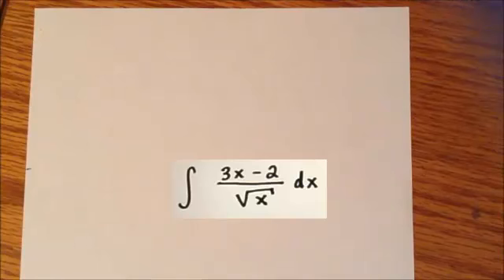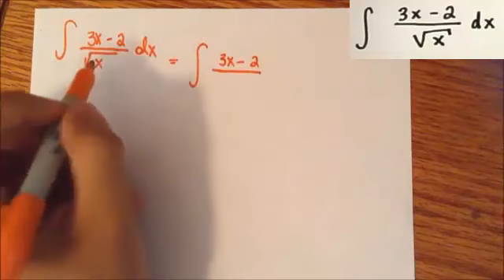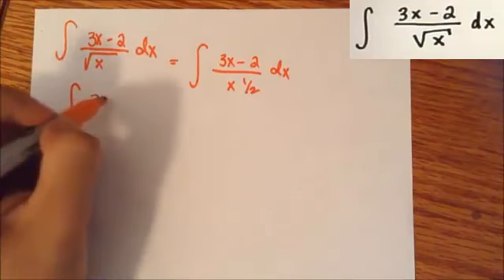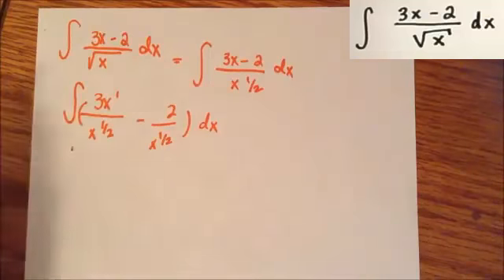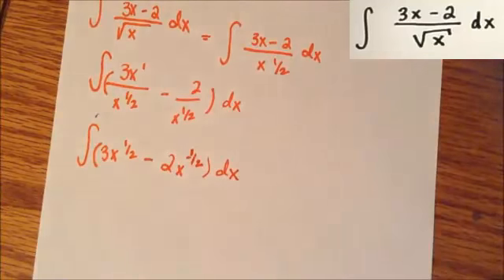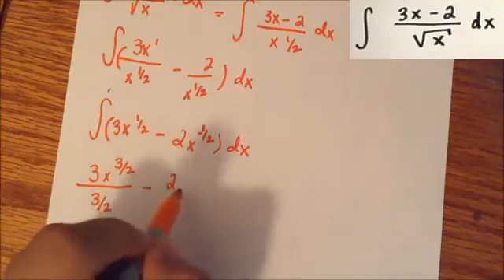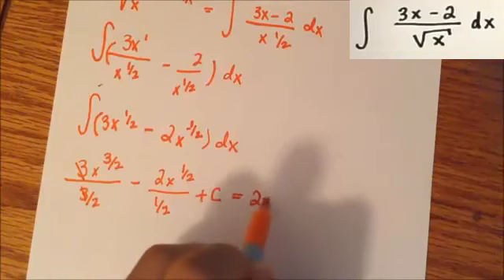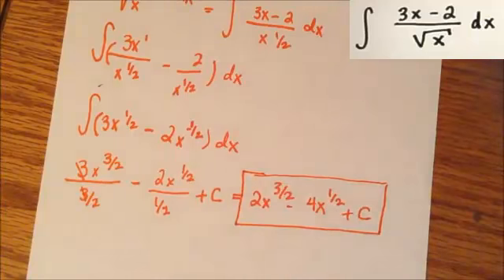Calculus Question: Integration of a Rational Function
In this Tutoring Thursday session, we examine a question that  was submitted by Jessica.  This problem involves integration of a rational function.